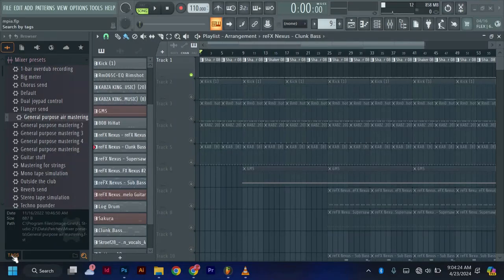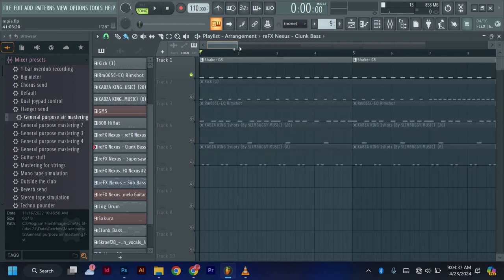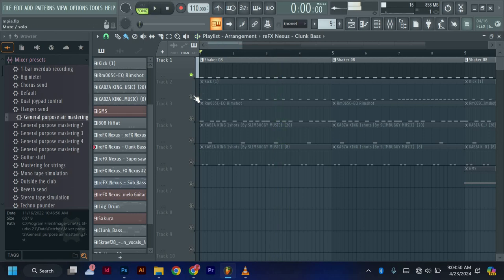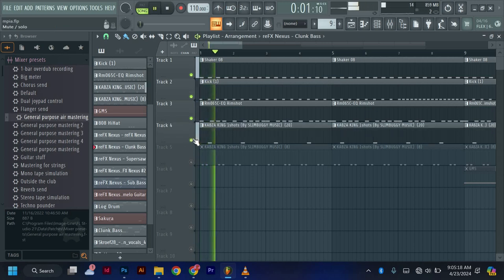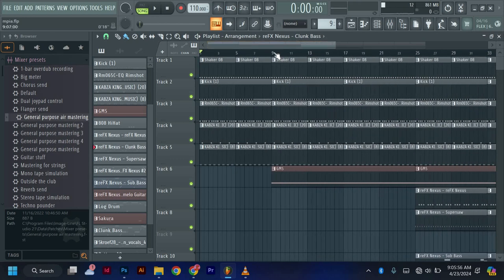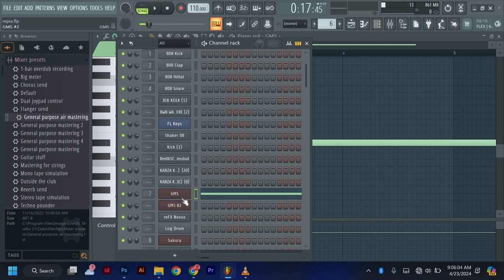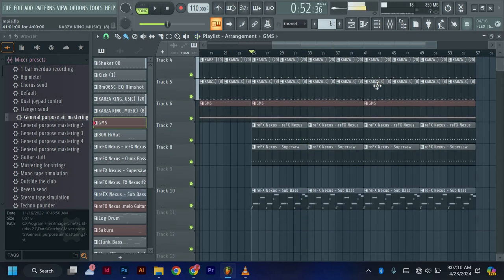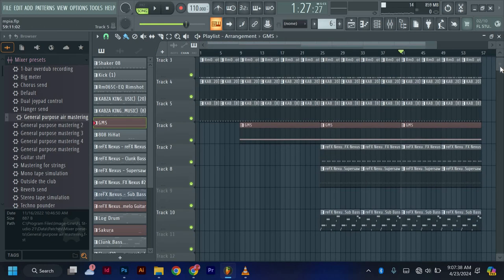Mastering Amapiano Instrumentals with Stock Plugins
Join us in this tutorial as we explore the process of creating catchy amapiano instrumentals using only stock plugins. Learn how to layer different sounds, use effects, and arrange your tracks to achieve that signature amapiano sound. Whether you're a beginner or experienced producer, this video will provide valuable tips and techniques for crafting your own unique amapiano instrumentals.